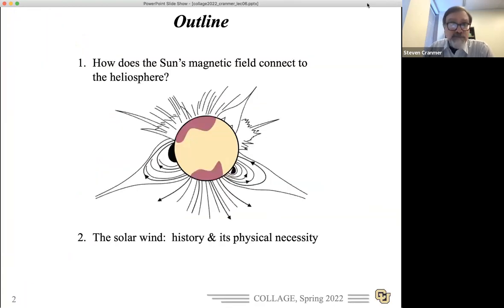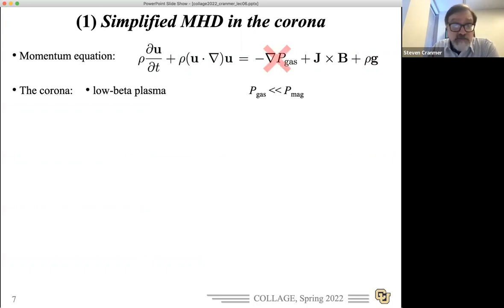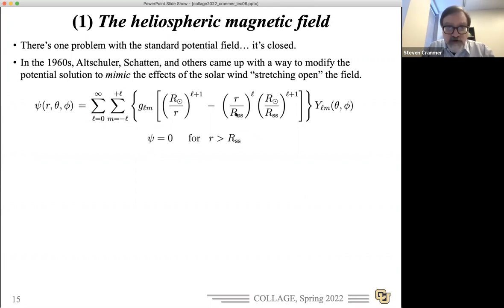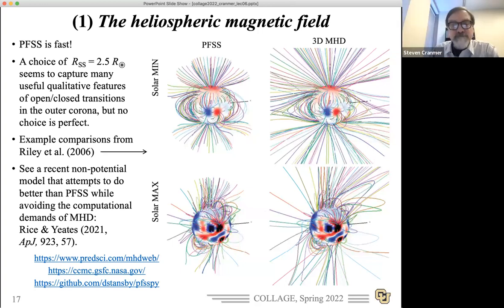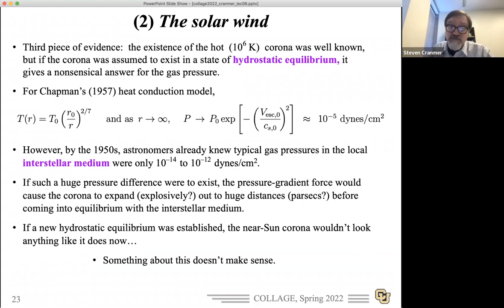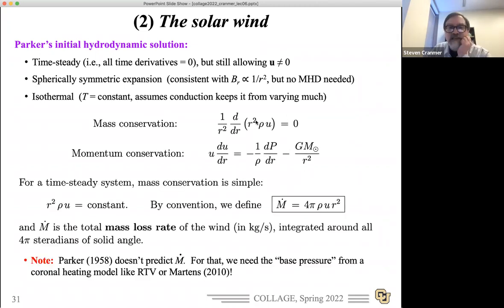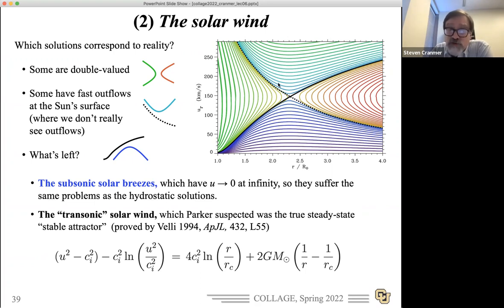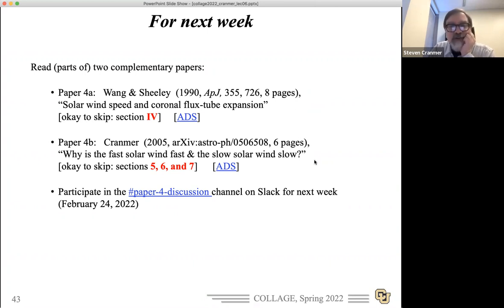Lecture 6 (February 17, 2022): The Magnetically Open Corona and the Solar Wind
In this lecture we discuss how the Sun's magnetic field expands outward into the heliosphere, and we summarize some of the ways that observations of the photospheric field can be extrapolated to estimate properties of the magnetic field higher up.  We also summarize the history of ideas that led up to Parker's (1958) paper that proposed the existence of the solar wind, and we go over the properties of his initial time-steady models.